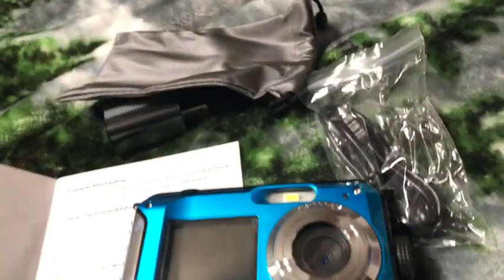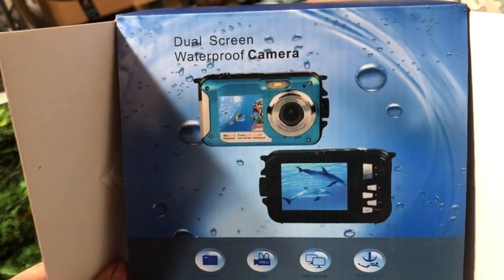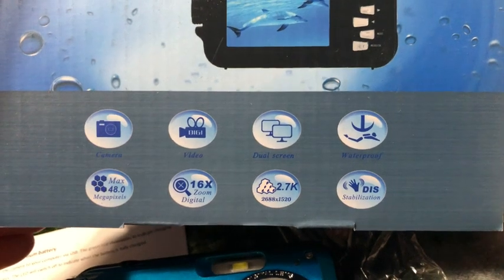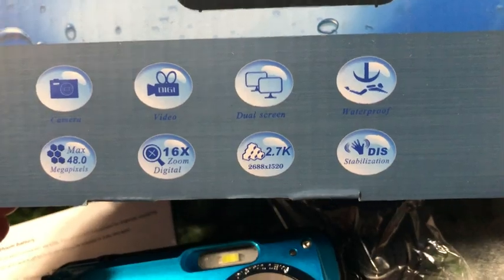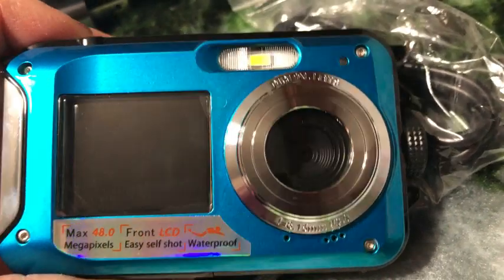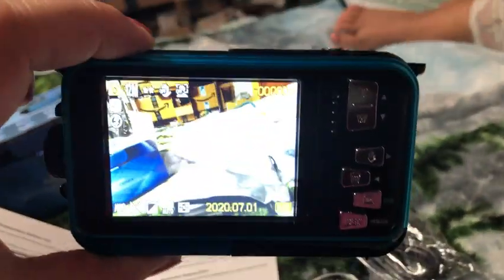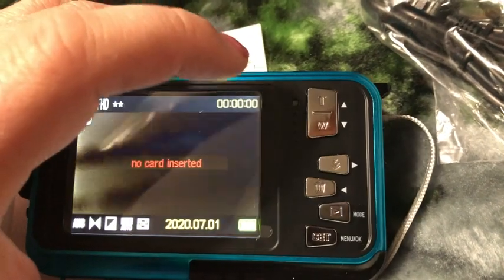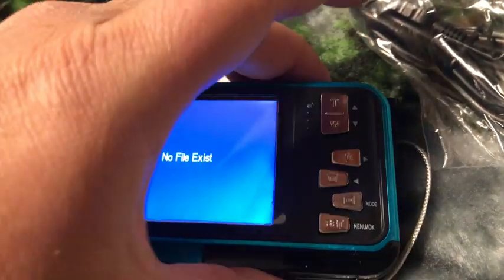YISENCE Waterproof Digital Camera Underwater Camera Full HD 2.7K 48 MP Video Recorder Selfie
Waterproof Digital Camera Underwater Camera Full HD 2.7K 48 MP Video Recorder Selfie Dual Screens 16X Digital Zoom Flashlight Waterproof Camera for Snorkeling (Yellow)

Review: YISENCE Waterproof Digital Camera Underwater Camera Full HD 2.7K 48 MP Video Recorder Selfie Dual Screens 16X Digital Zoom Flashlight Waterproof Camera for Snorkeling (Yellow)

Introduction
Exploring the wonders of the world underneath the ocean requires a reliable and affordable camera. When I prepared to go on my Bahamas trip in 2021, I looked high and low for the right camera for my underwater adventures. After days of searching, I decided to try out YISENCE's Waterproof Digital Camera Underwater Camera Full HD 2.7K 48 MP Video Recorder Selfie Dual Screens 16X Digital Zoom Flashlight Waterproof Camera for Snorkeling (Yellow). I got the camera in blue and knew